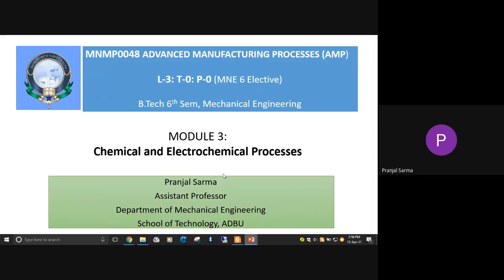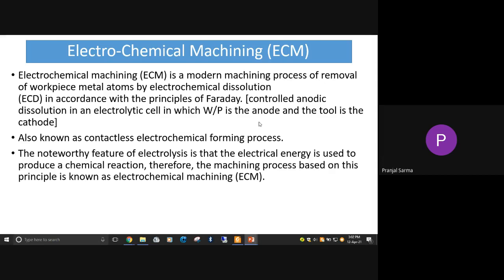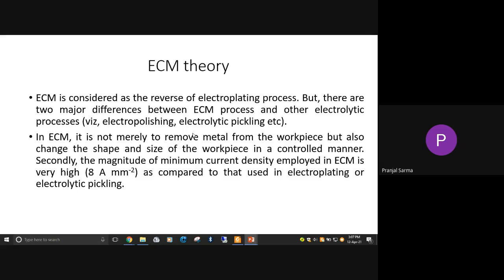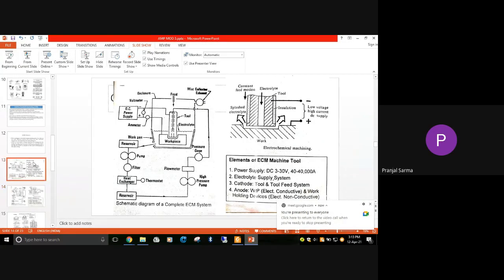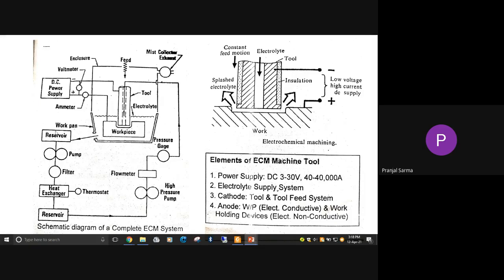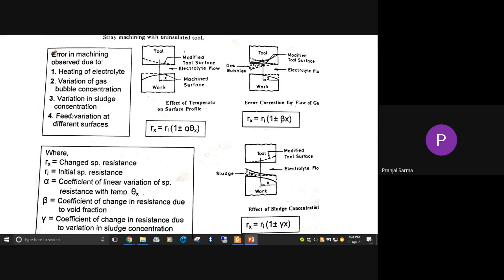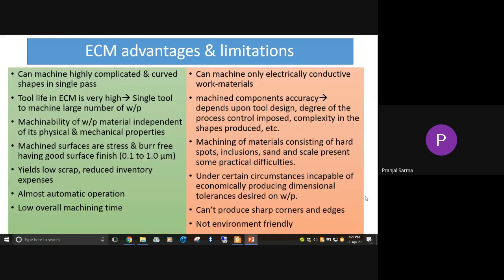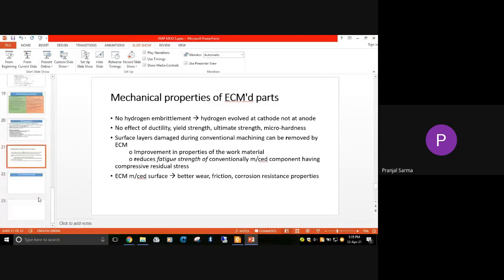AMP MOD 3 CHM 12 APRIL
AMP MOD 3 CHM CHEMICAL MACHINING 12 APRIL, MNE 6, ADBU